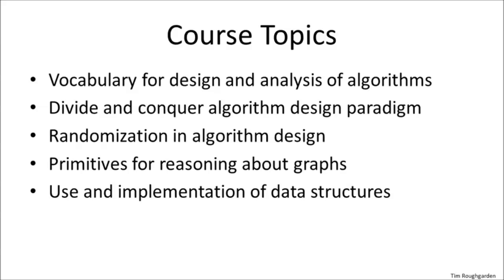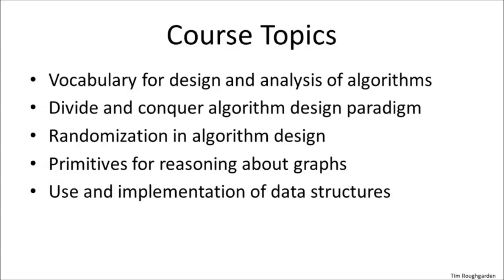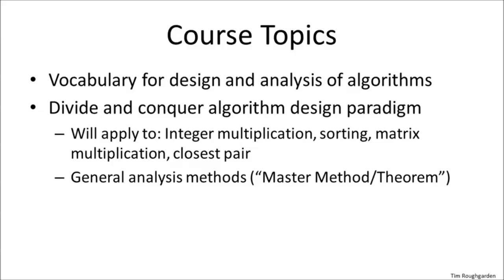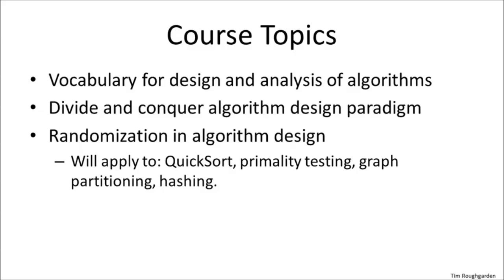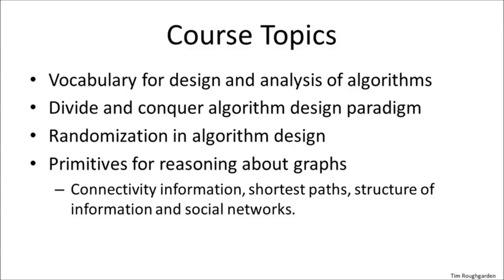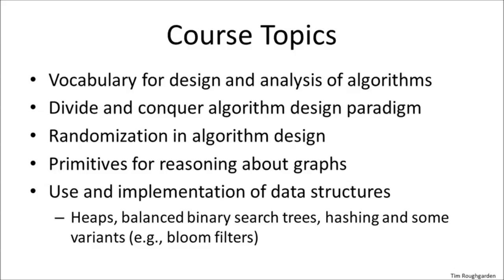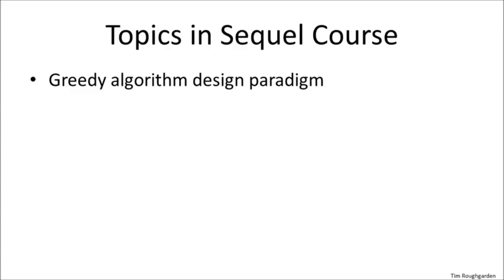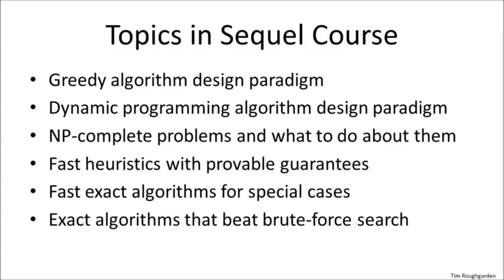About the Course | Algorithm